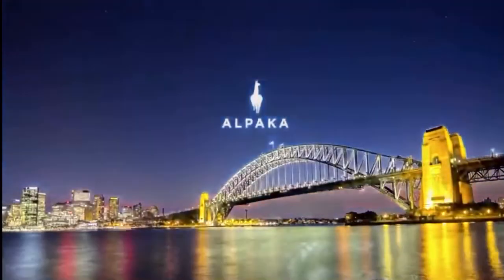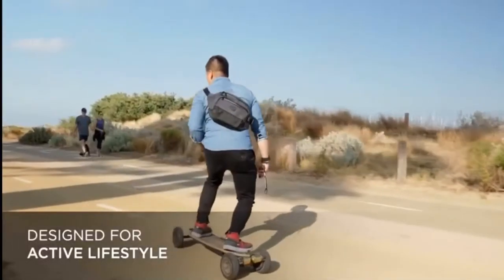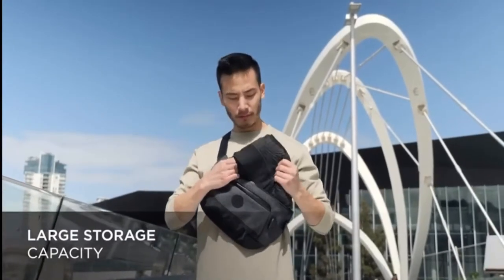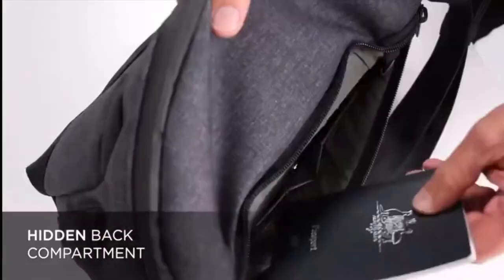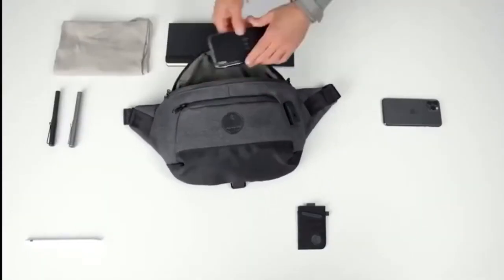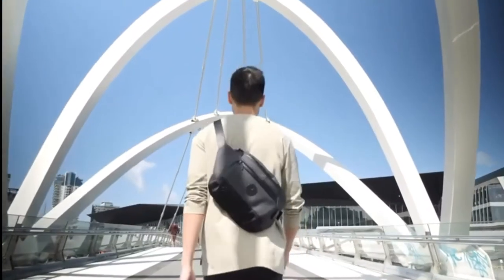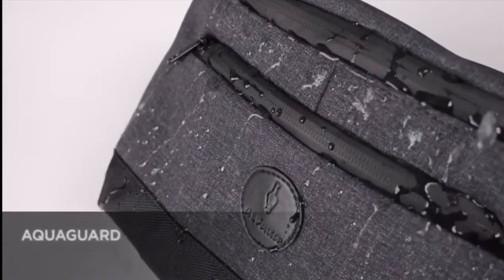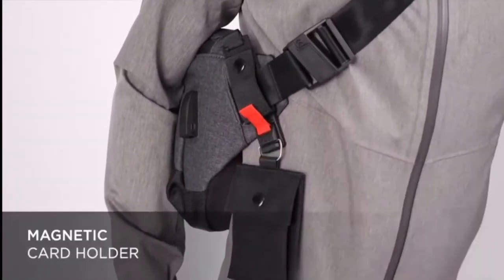Alpaka Bravo X Sling Anti Theft Bag by Kickstarter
Another safe and functional travel sling bag designed by Alpaka. Coming soon to myChameleon in July 2020.